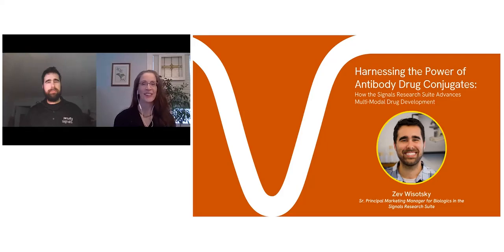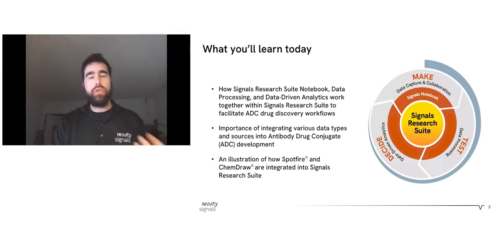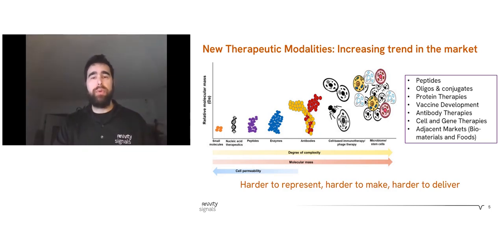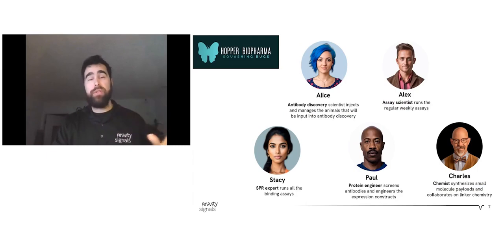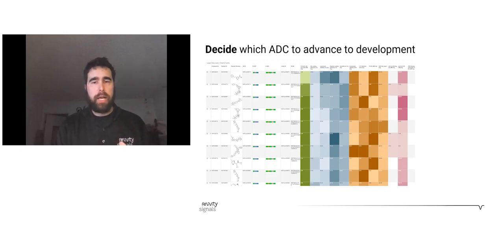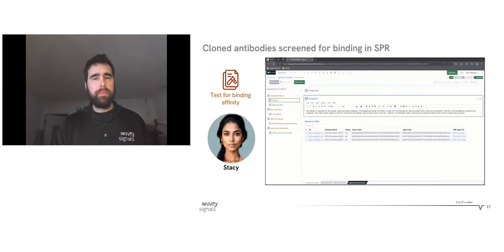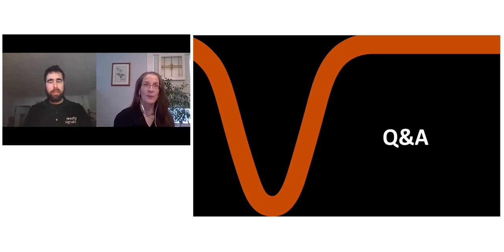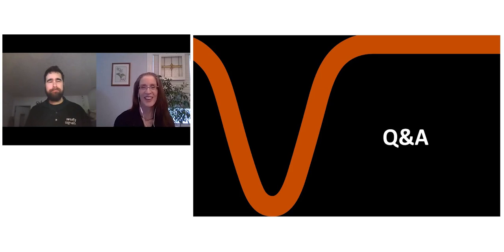Harnessing the power of ADCs: How the Signals™ Research Suite advances multi-modal drug development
Antibody-drug conjugates (ADCs) have emerged as an important class of targeted therapeutics, combining the targeting specificity of antibodies with the potency of cytotoxic drugs. Recent advances in ADC research have led to improved stability, efficacy, and safety. There is a clear trend within Antibody therapeutics towards ADCs with the improvement of novel technologies to address a growing cancer population worldwide.
However, developing effective ADCs is expensive and poses unique informatics challenges. Researchers must integrate data across multiple modalities - from antibody discovery and engineering to small molecule payload development and optimization. Seamless collaboration between immunologists, protein engineers, chemists, and pharmacologists are essential.
The Signals™ Research Suite is the first integrated informatics platform purpose-built to accelerate multi-modal drug development like ADCs and is composed of a trio of scientific software applications:
• Signals™ Notebook: The premier cloud-based electronic lab notebook that facilitates creation and communication about molecules of interest via hierarchical editing language for macromolecules (HELM), powered Chemdraw®.
• Signals™ VitroVivo: For data analysis, visualization, and curve fitting bioassay results for standardized and consistent results, powered by Spotfire®.
• Signals™ Inventa: Enabling multi-assay or multi-study comparison, powered by Spotfire, with the ability to find the best candidate to move forward, accelerating decision making. Researchers gain better visibility into ADC candidate profiling and can quickly determine structure-activity and structure-property relationships across modalities to select optimal conjugation sites and pairings.
Attendees will gain insights into the latest trends and challenges in ADC development, informed by recent research and advancements in the field. The presentation will also emphasize the importance of integrating various data types and sources in the ADC development process, showcasing how the Signals Research Suite facilitates this integration, thereby driving more efficient, safer drug development.

Dr. Zev Wisotsky attended the University of California, Santa Cruz with a focus on molecular and cellular biology. He obtained his Ph.D. at the University of California, Riverside for Neuroscience where he worked on taste detection from molecular mechanism to behavioral outcomes in fruit flies. Subsequently Zev joined startup companies with the focus to support scientists getting their science done more efficiently. He has worked within pre-sales teams to discover, consult, and deliver software solutions that meet customer needs both scientifically and technically. Today he is a Revvity Senior Principle Marketing Manager for Biologics in the Signals Suite.